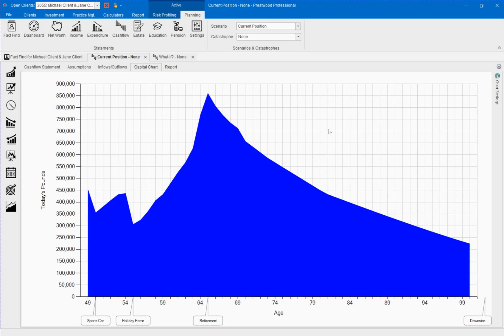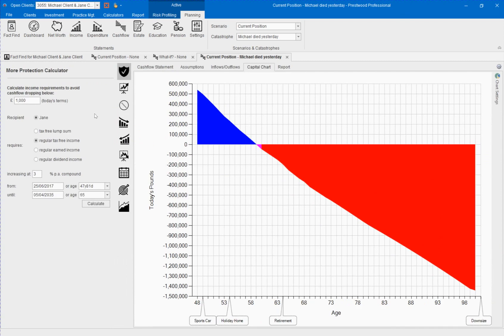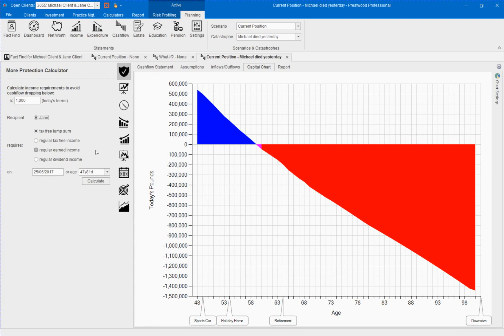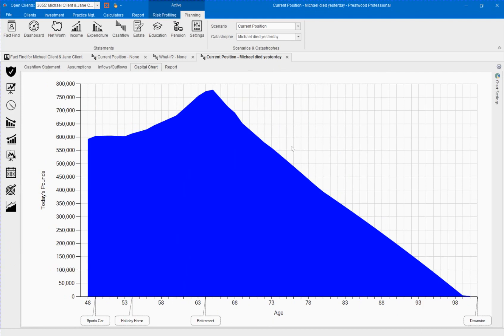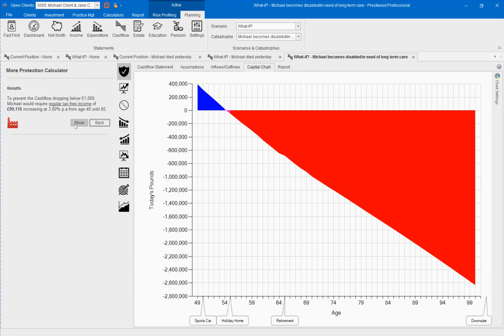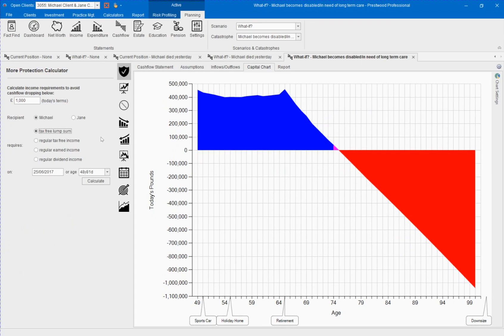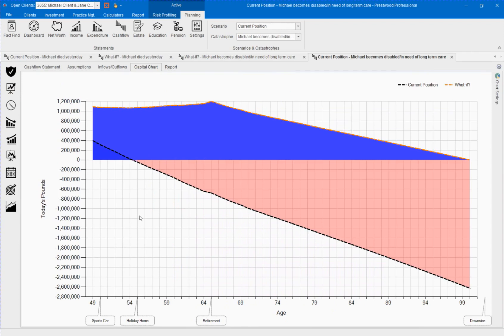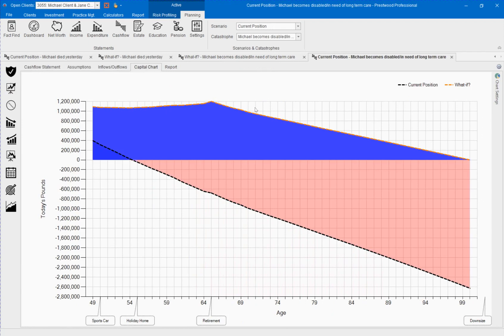Truth - The More Protection Calculator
How to use the More Protection calculator in catastrophes.
In this example, we calculate how much money a client is under-insured by.  We calculate what lump sum, regular income and a combination of both (which could represent a life assurance or family income benefit policy) would be required to ensure the that their Prestwood Truth Cashflow Capital Chart stays positive.